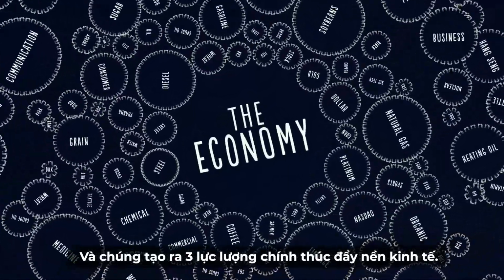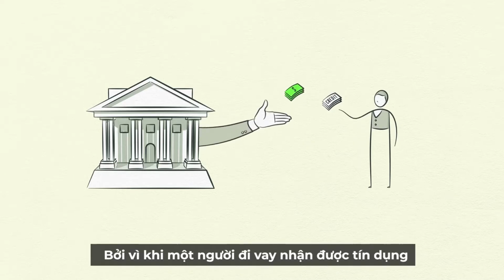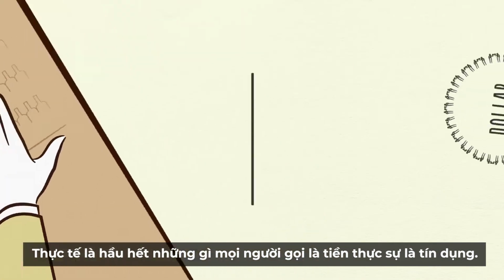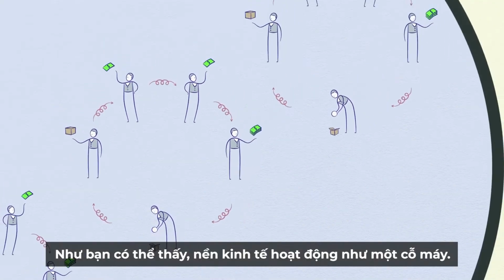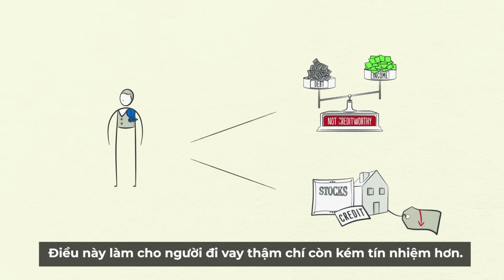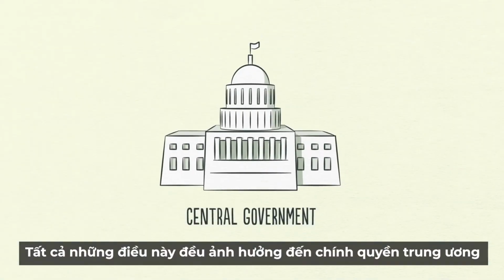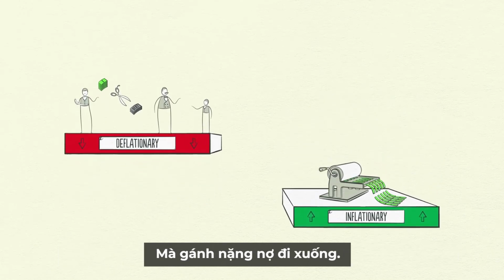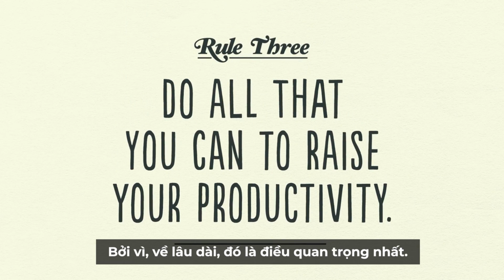Kinh tế vĩ mô | Kinh tế học giản đơn by Ray Dalio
⚡ Tìm đọc thêm các quyển sách về đầu tư:
* Phương pháp đầu tư tích sản cổ phiếu, kim chỉ nam cho các nhà đầu tư mới
* Đầu tư tích sản là gì, tích sản tài chính là gì, tất cả sẽ có trong khóa đào tạo đầu tư tích sản này (miễn phí):

⭕ Tìm hiểu và đăng ký tham gia Cộng đồng tích sản cổ phiếu - Tự do tài chính tại đây